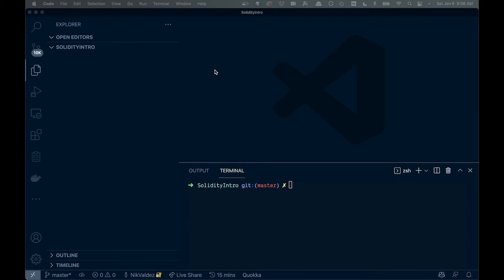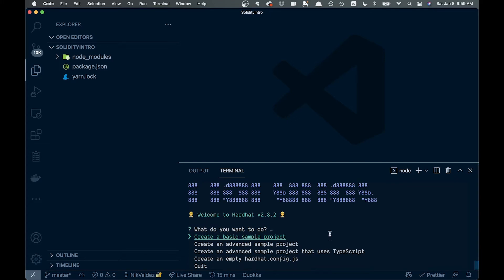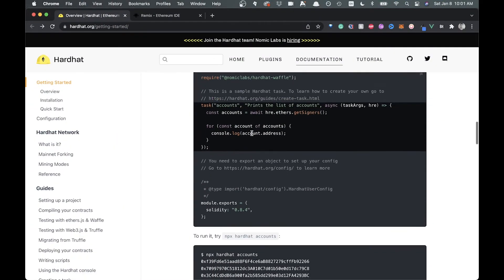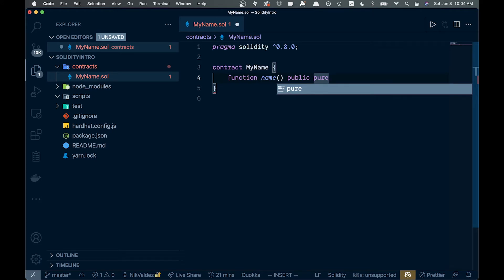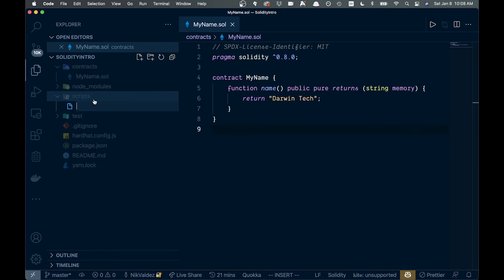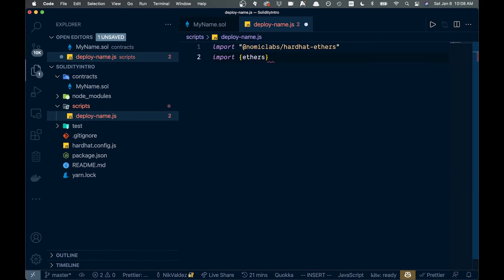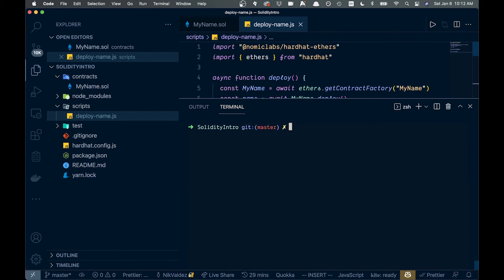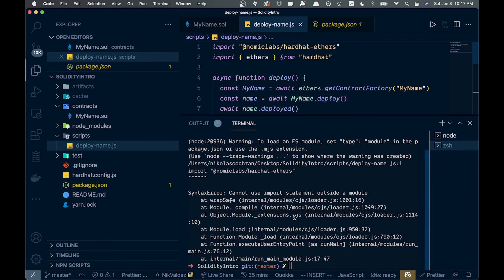Ethereum Solidity Local Development Setup and First Contract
In this video, I go over how you get started building smart contracts in your local development with Solidity and Ethereum.

BTC: 3LBFBajCqCbg58V4m8bsKombXk19dB1HC9
ETH: 0x12435Da53702B54adf9a17A06Fc498B5BdF23327